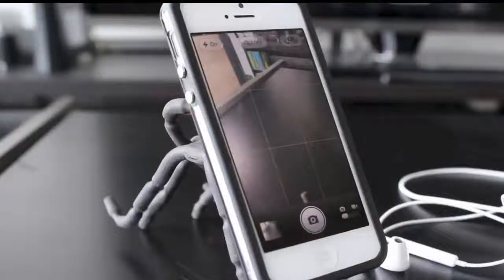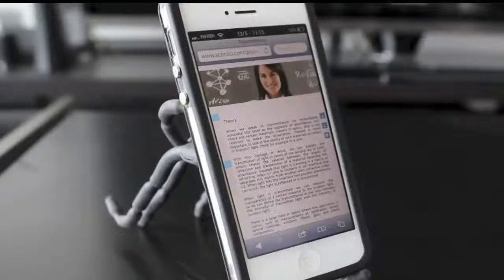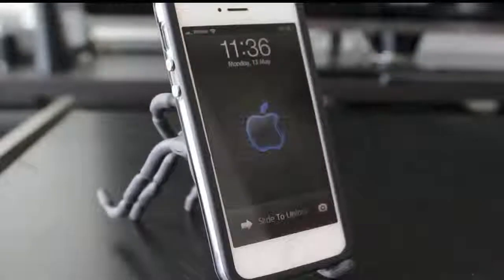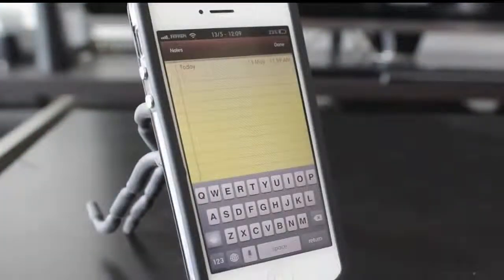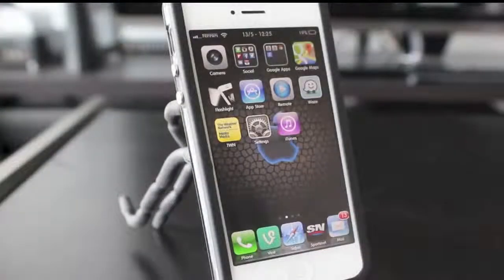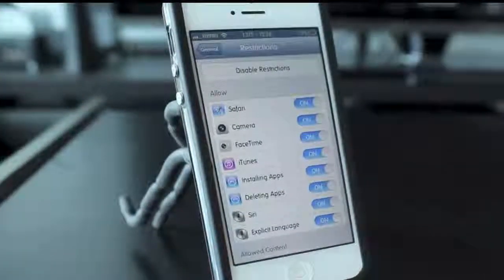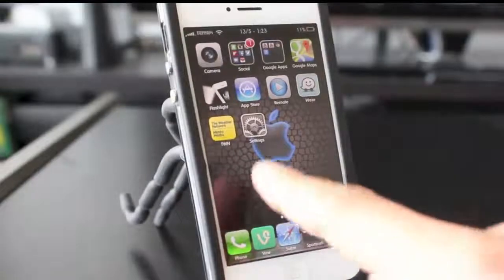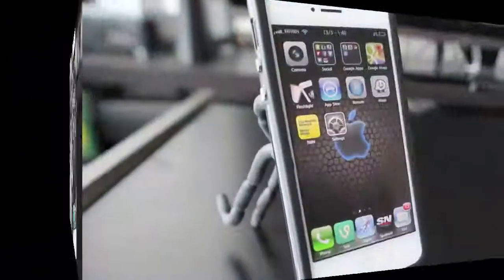How To Use The iPhone - Cool iPhone Tricks You Might Not Know !!!!